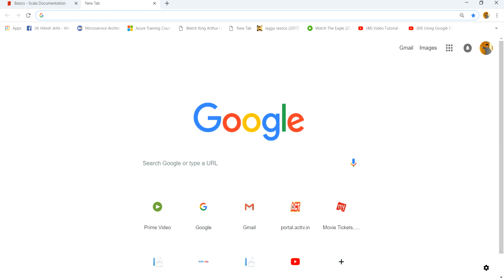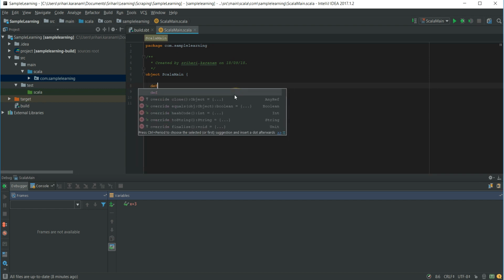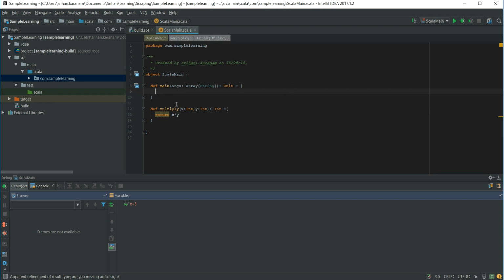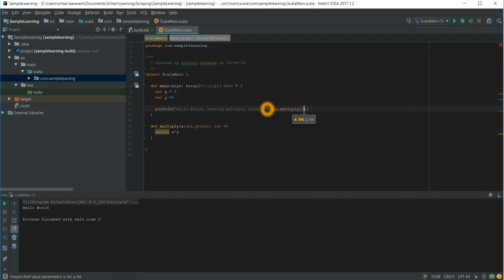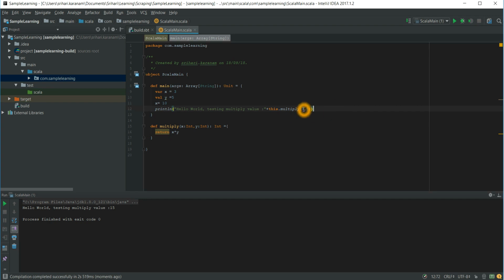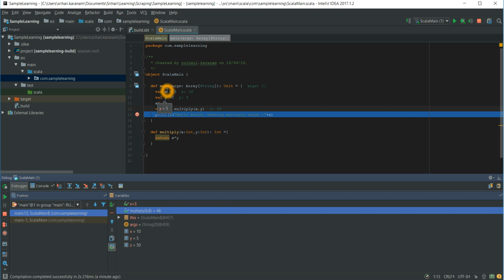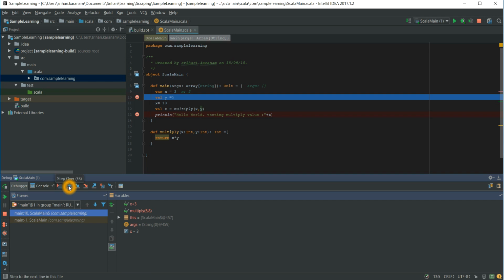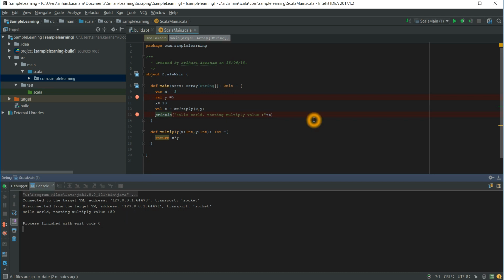Scala Learning -002 - Jumpstart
Scala programming hello world, running and debugging in intellij from a main method